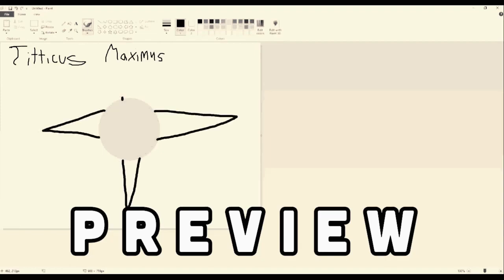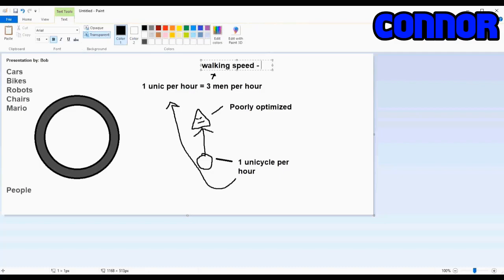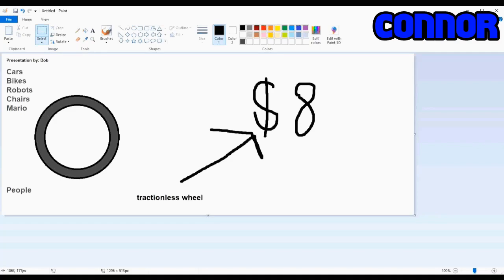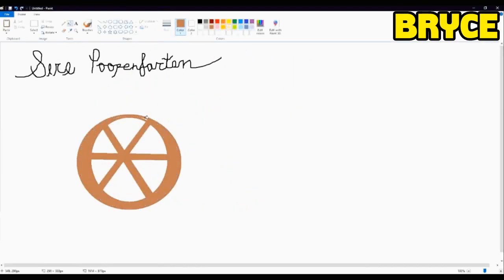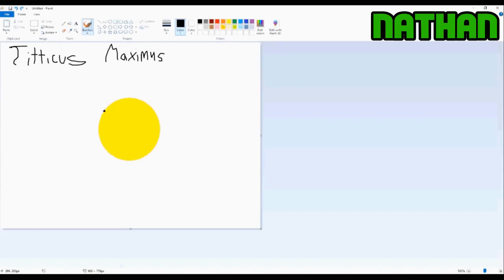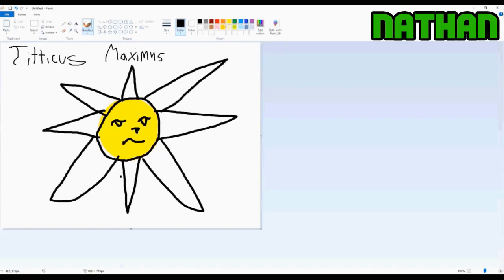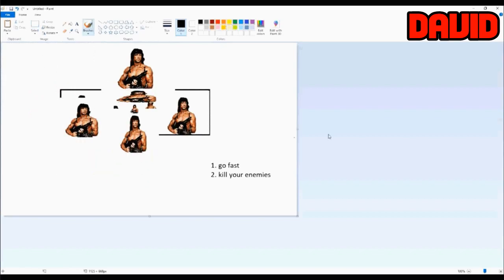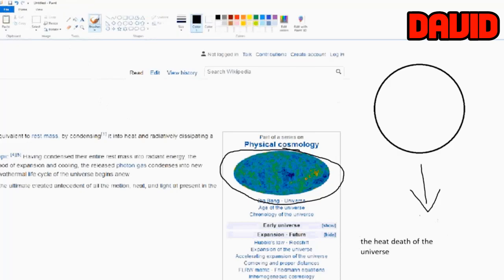Reinventing: The Wheel™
Today, our discord server decided to reinvent the wheel on MS Paint, why? Because it was funny.